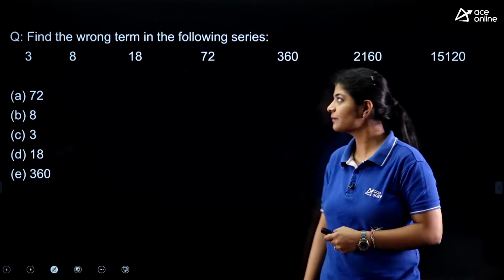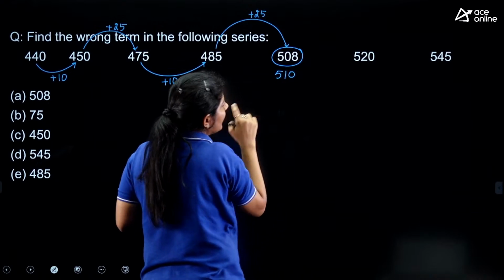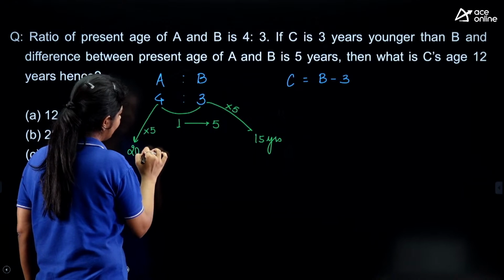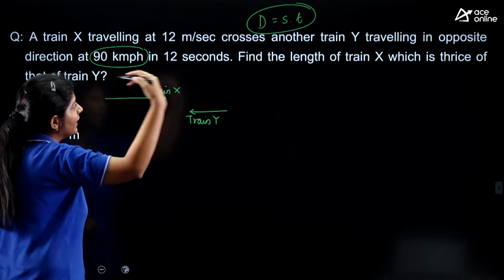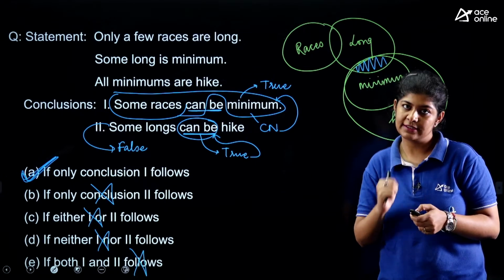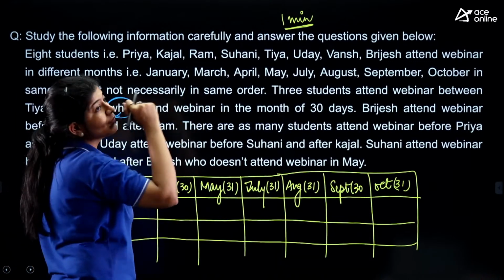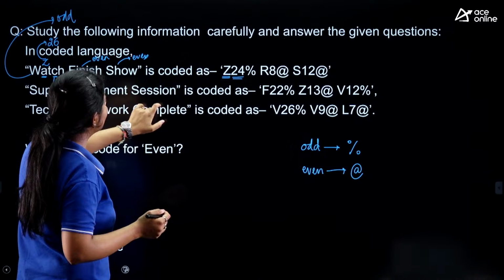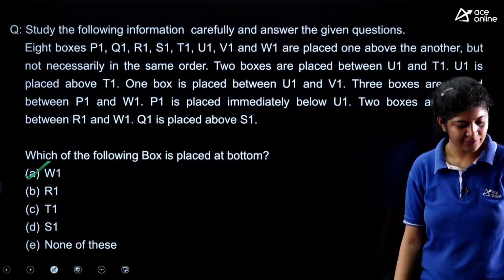Series of 1000+ Questions for RRB NTPC, RRB JE,RRB ALP & SSC JE Exams | Class-12 | Quant + Reasoning